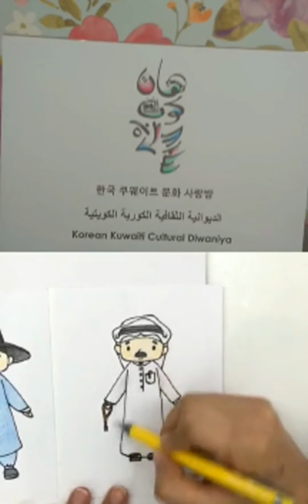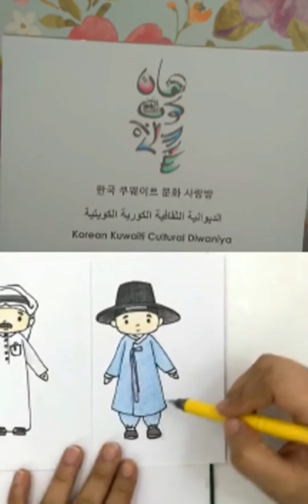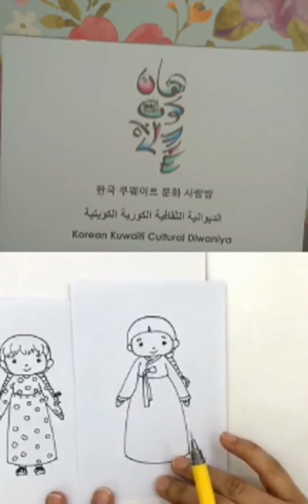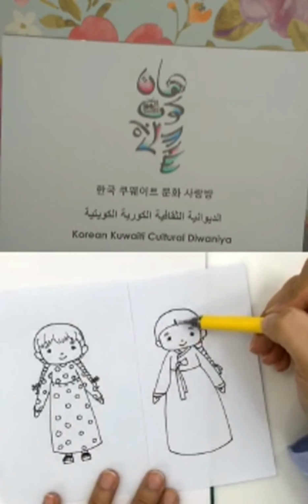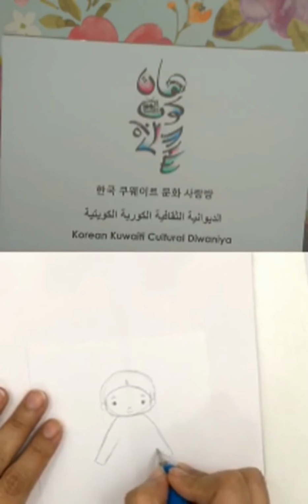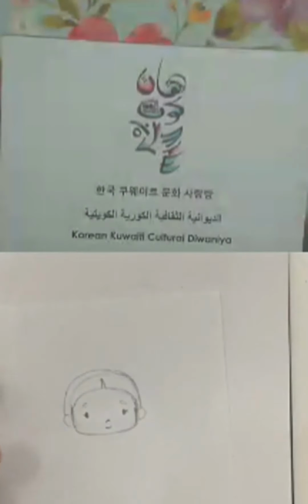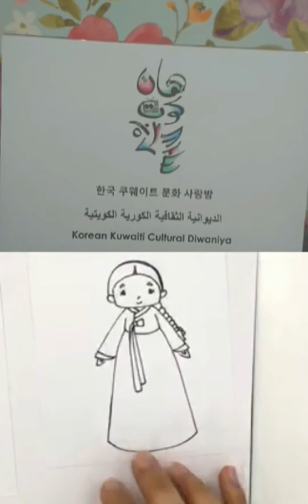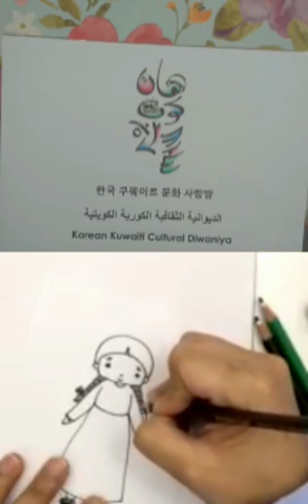Kuwaiti/Korean traditional clothes through art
We were invited by The Korean Culture Diwaniya (Han_Kut) in instagram Live to talk about the similarities and differences of the traditional Kuwaiti and Korean clothes through Art.

Grab a paper and colors and draw with us.